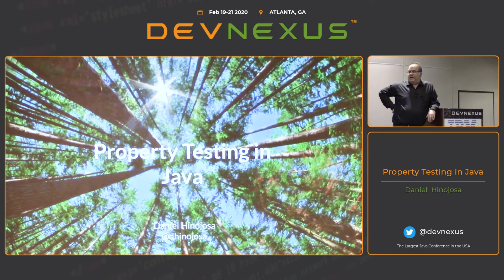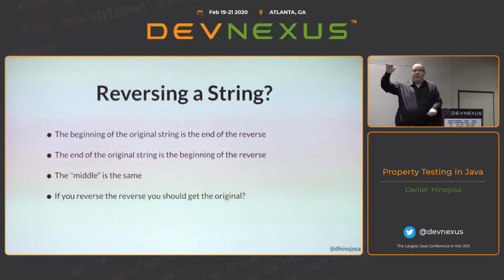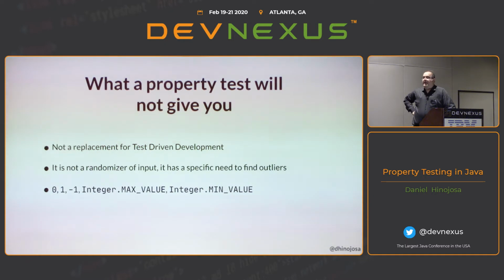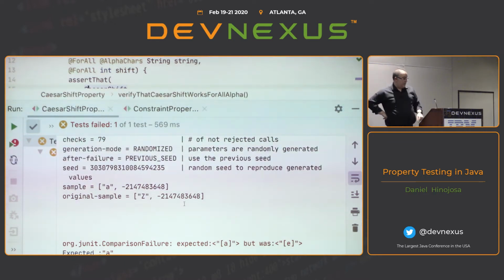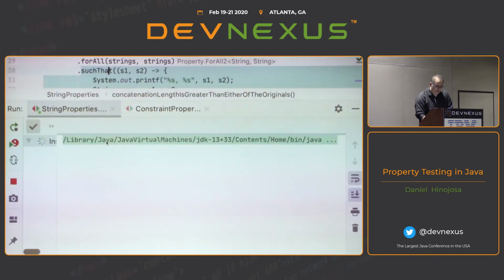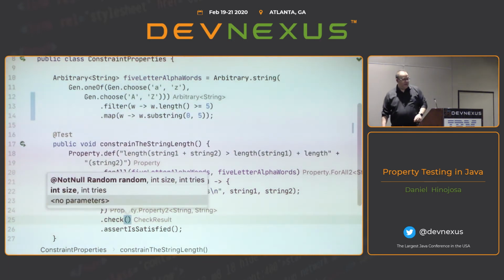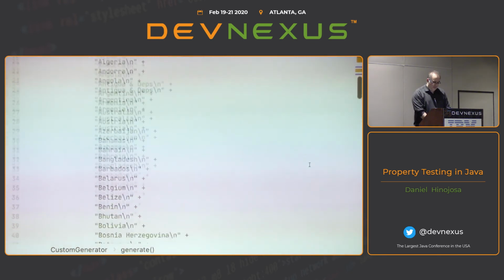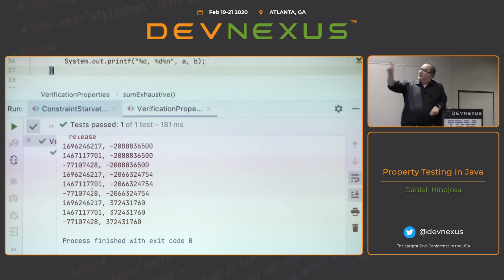DevNexus 2020 Property Testing in Java Daniel Hinojosa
Property-Based Testing in Java
Property-Based Testing is a technique that creates random samplings of data and throttles your Subject Under Tests.

Biography
Daniel Hinojosa is a programmer, consultant, instructor, speaker, and author. With over 20 years of experience, he does work for private, educational, and government institutions